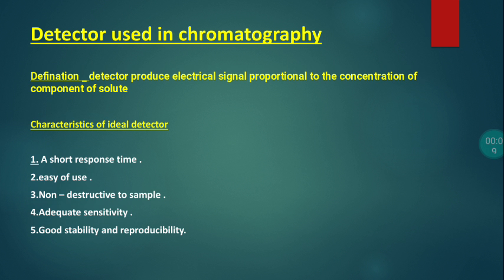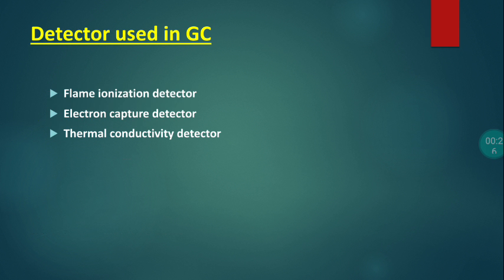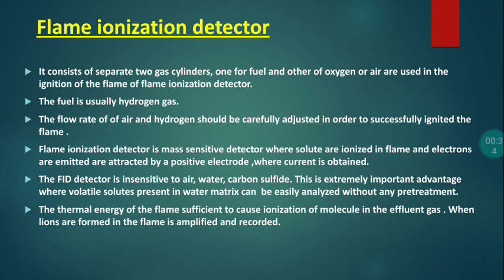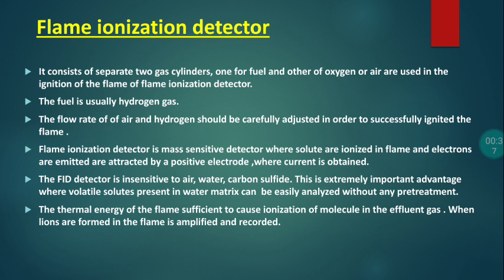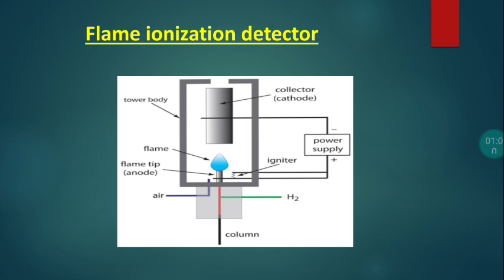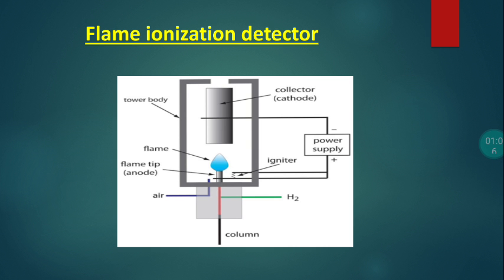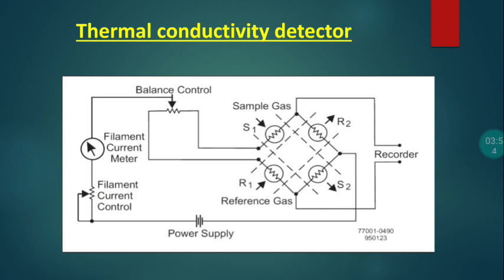Detector used in gas chromatography